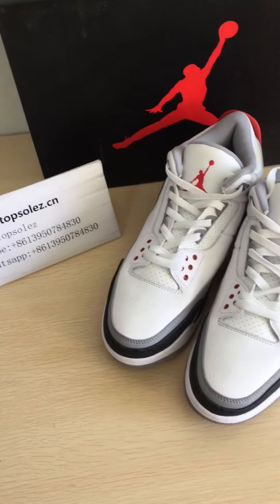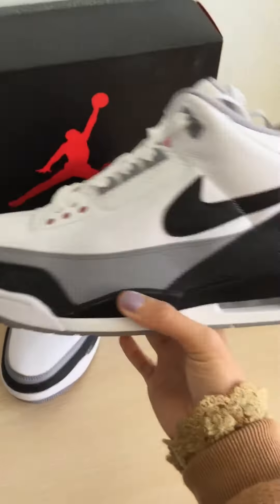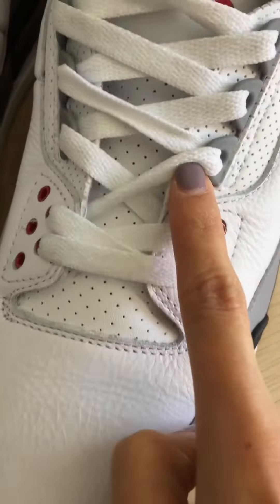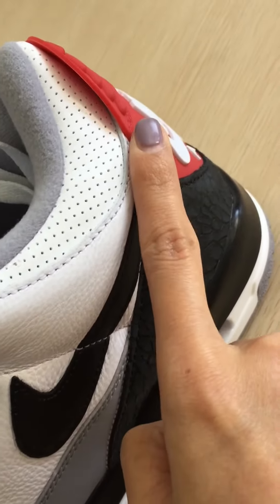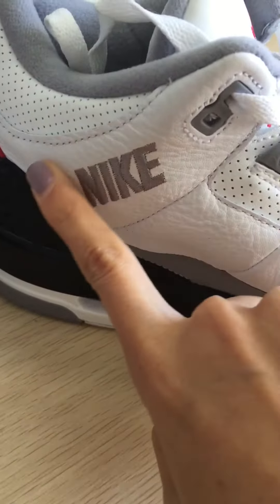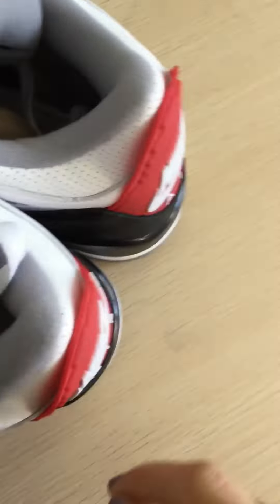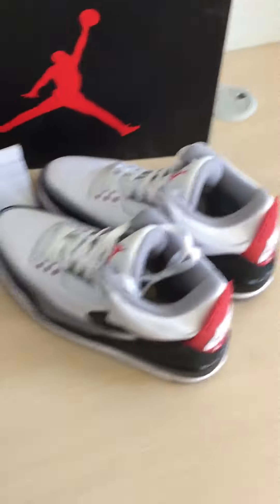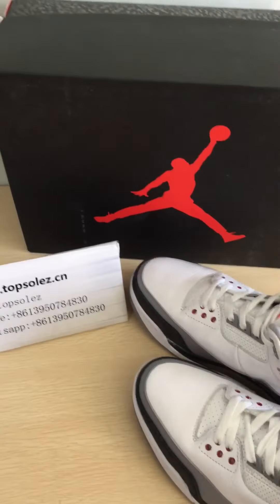Air Jordan 3 "tinker "